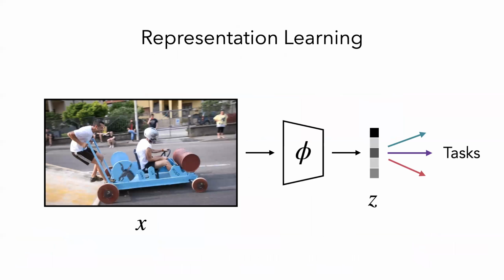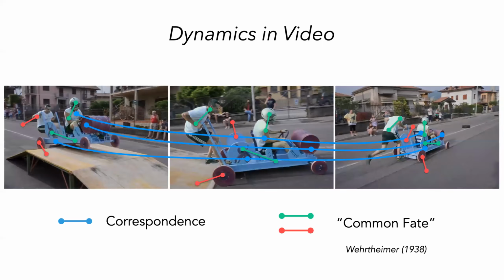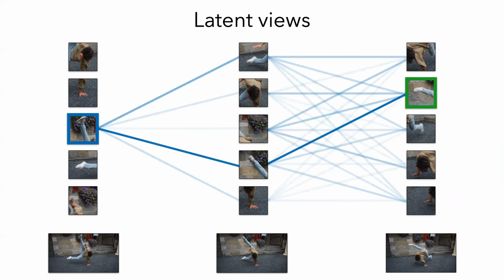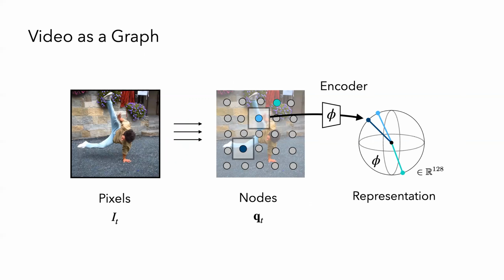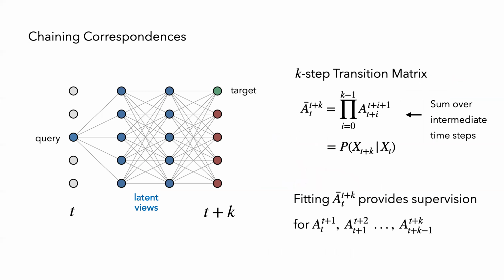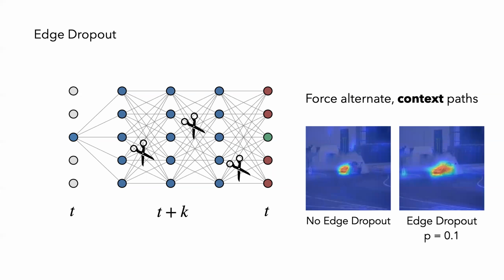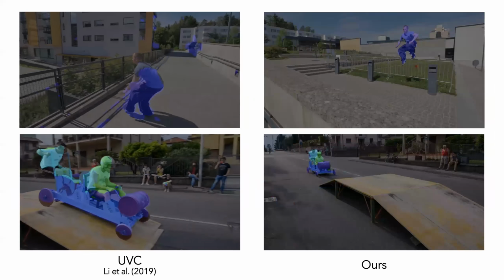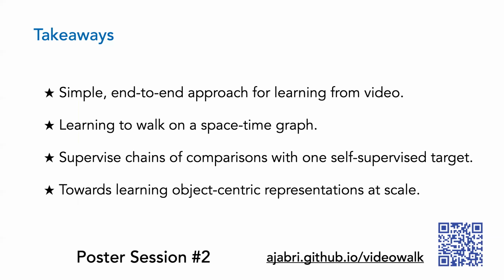Space-Time Correspondence as a Contrastive Random Walk [Oral Presentation]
Oral Presentation for NeurIPS 2020